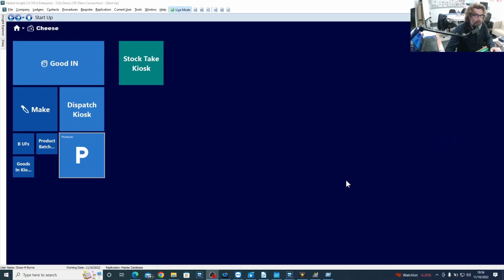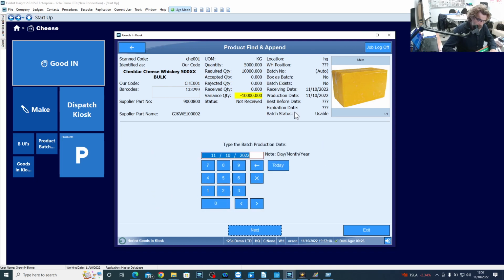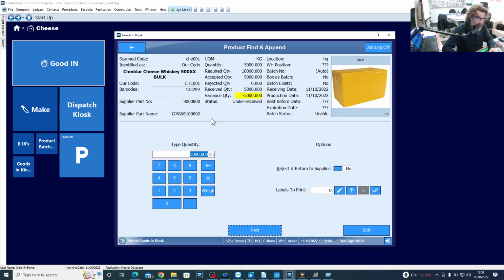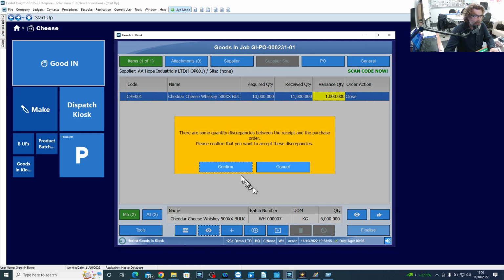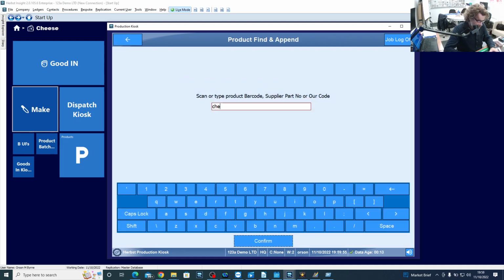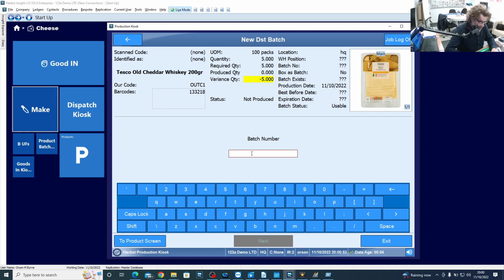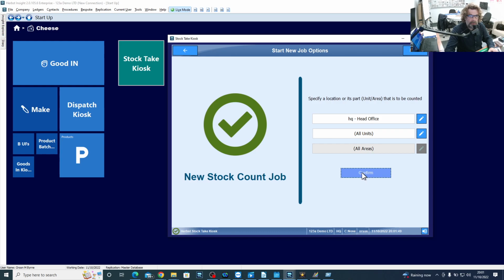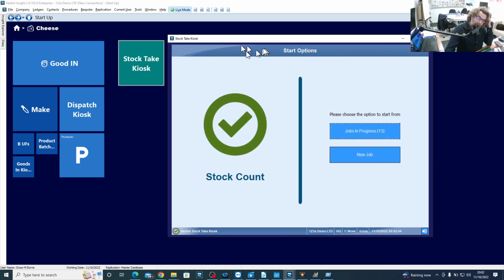Xtra Unit of measure in Kiosks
A rough demonstration on how XUOM works within the goods IN, Production and stock count kiosks.

Herbst Software is a leading Irish business management software provider, offering a specialised fully integrated solution for SMEs, and designed from a sales and management perspective. The software was developed with the Agri Business industry in mind originally, and has since progressed to becoming an all-encompassing Enterprise Resource Planning (ERP) tool. With over 30 years of experience within the ERP market, Herbst Software has developed specific solutions for the food & drink, engineering, distribution, manufacturing, recycling, quarry, agri, and distribution industries across Ireland and the UK.